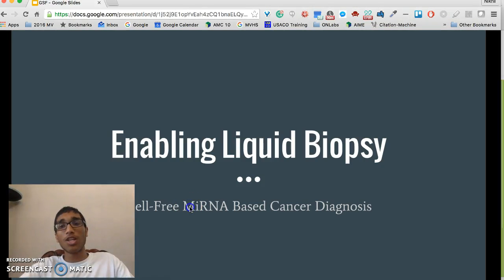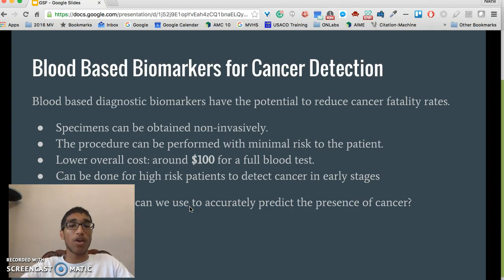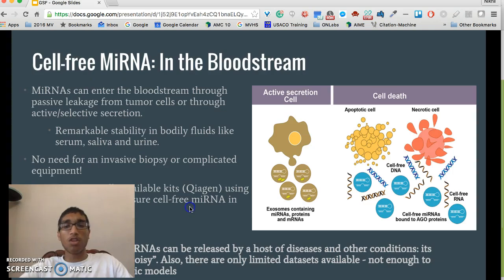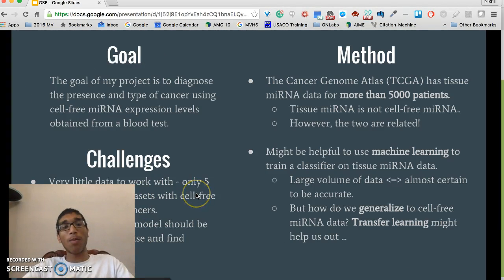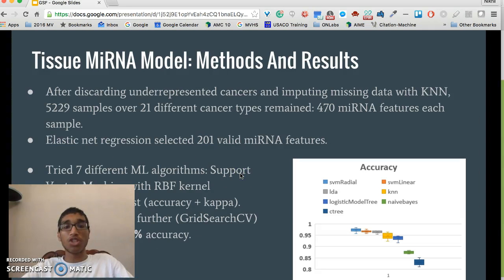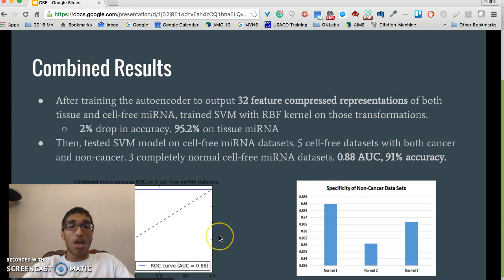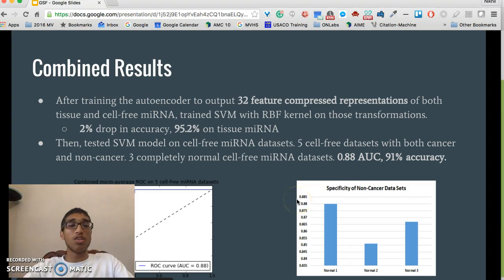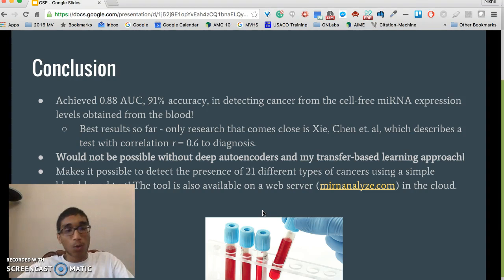GSF Project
Enabling Liquid Biopsy using cell-free miRNA.